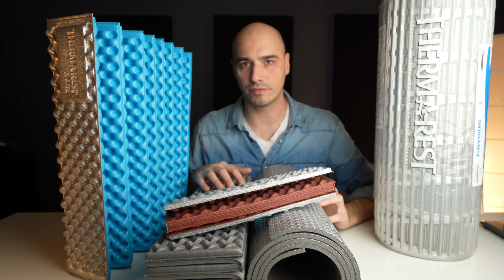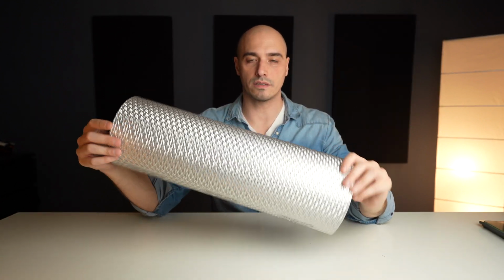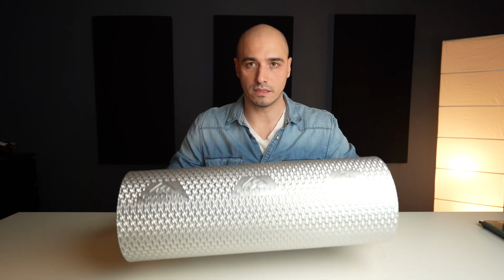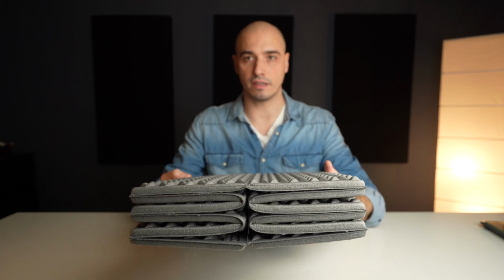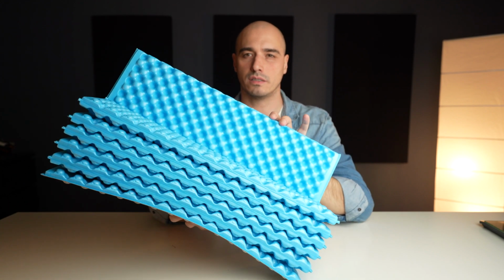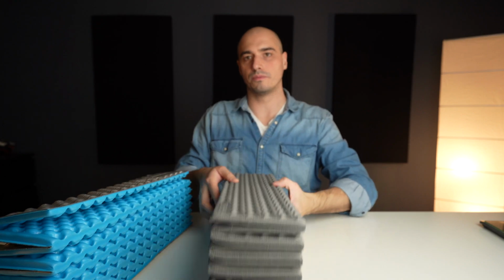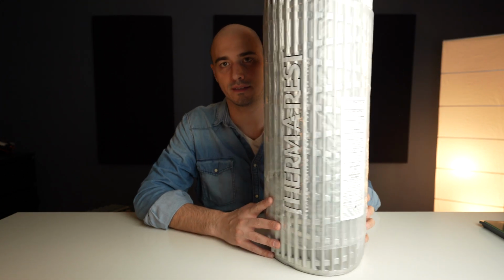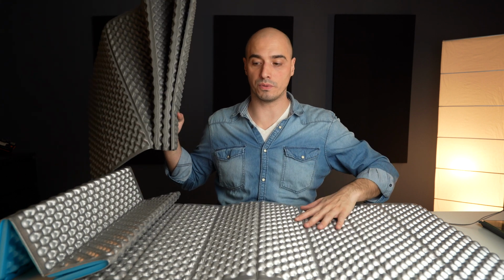Therm-A-Rest Z Lite, Ridgerest Solar, Decathlon Trek 100, Closed Cell Foam Pads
Hope you've enjoyed this video. Consider supporting the channel and buying me a coffee

Closed Cell Foam Pads - Add Insulation and Warmth for Winter Camping and Backpacking.
Looking at Decathlon, Forclas, Therm-a-rest Ridegrest and Therm-a-rest Z-Lite.